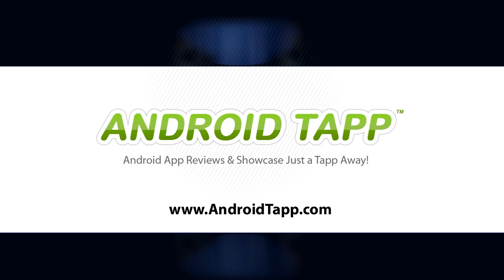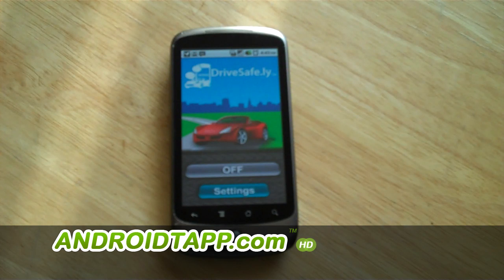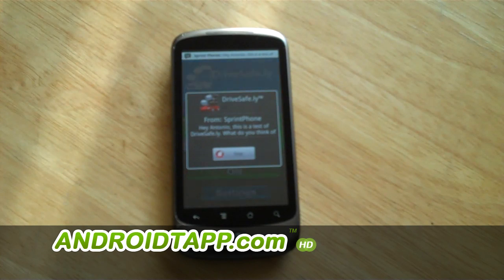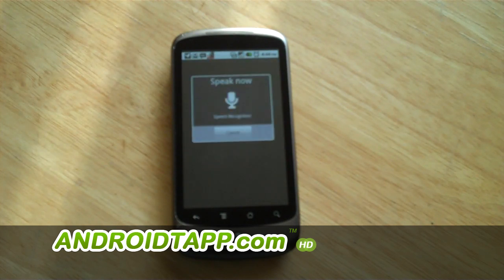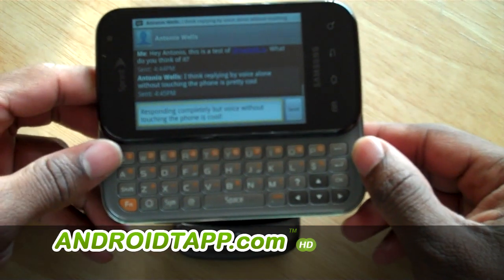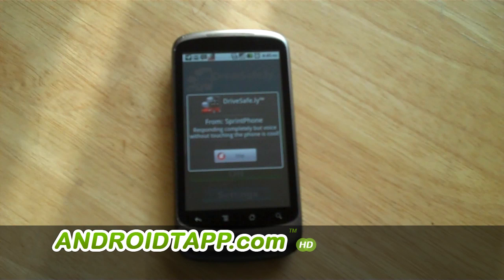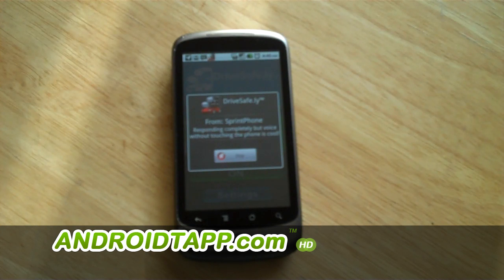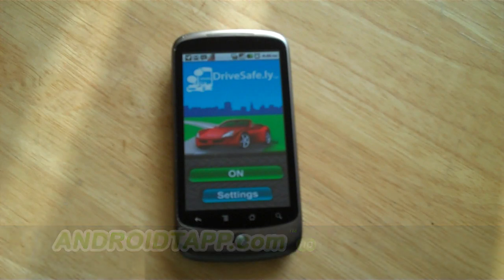Drivesafe.ly Android App Review by AndroidTapp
Drivesafe.ly Android App Review by AndroidTap.com, speficially showcasing version 2.0 with voice actions which allow you to not only have incoming text messages and emails read aloud but you can reply or call back by voice without touching the phone.